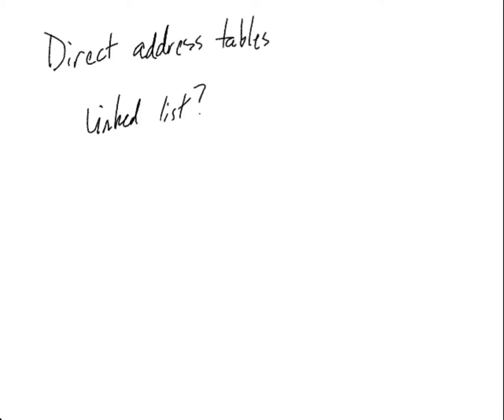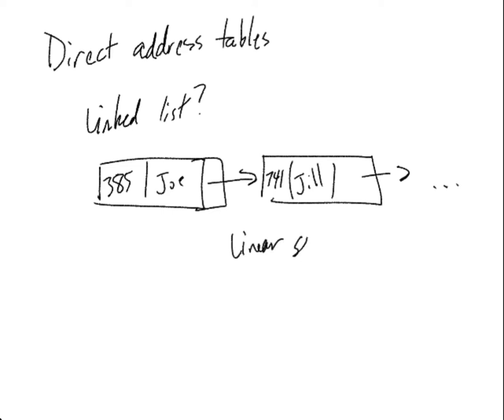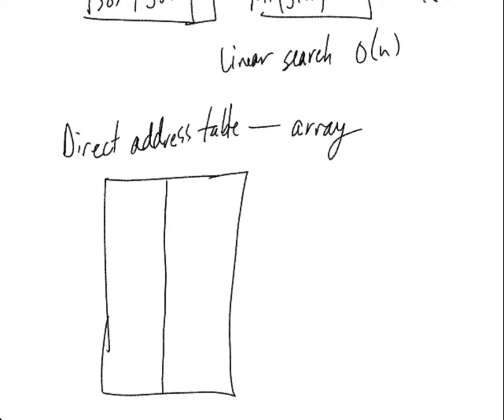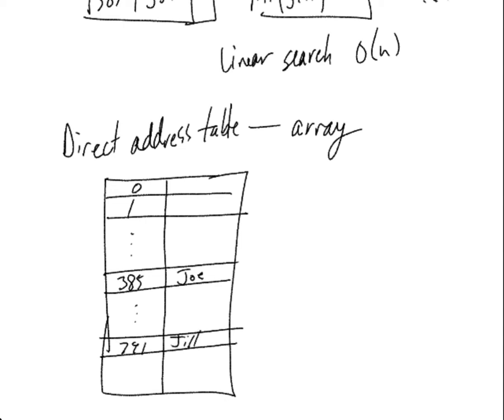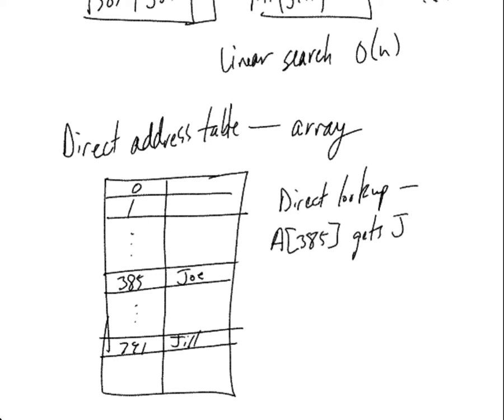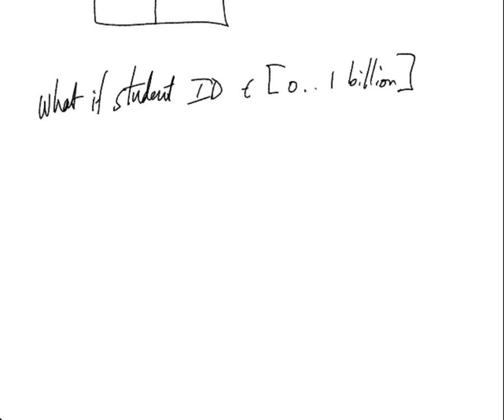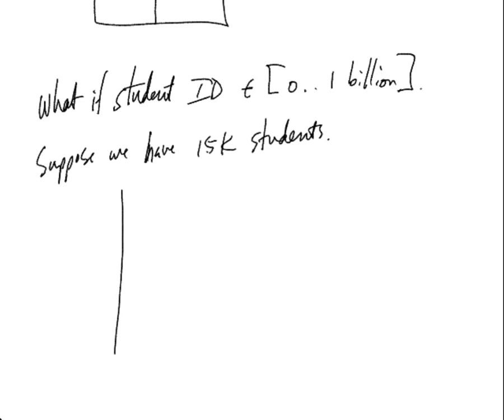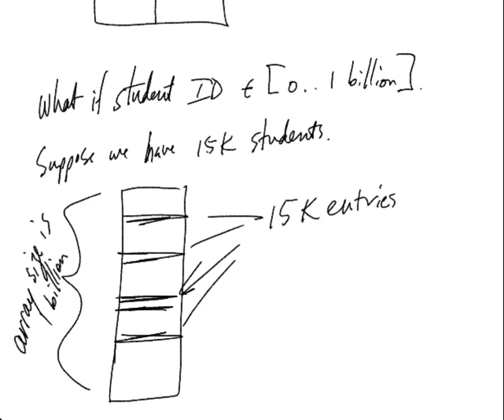Algorithms 11.1 - direct address tables